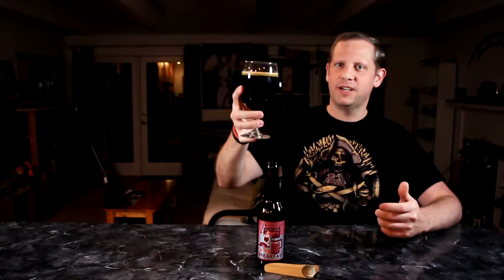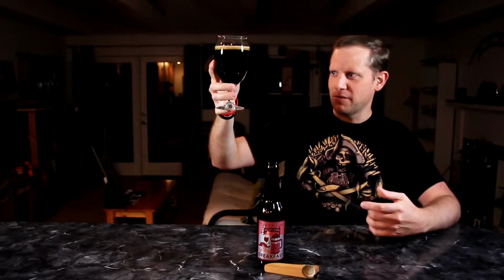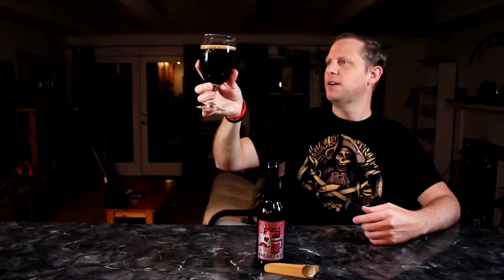Mikkeller Rauch Geek Breakfast Stout, Craft Beer Geek EP286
The Craft Beer Geek reviews the Rauch Geek Breakfast, a Smoked Oatmeal Coffee Stout from Mikkeller Brewing in Copenhagen, Denmark.
7.5% ABV